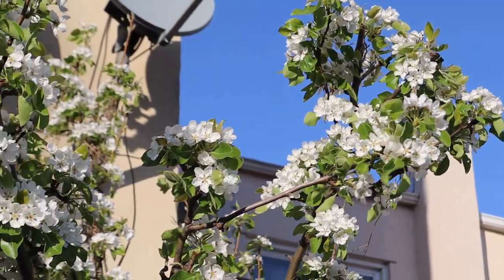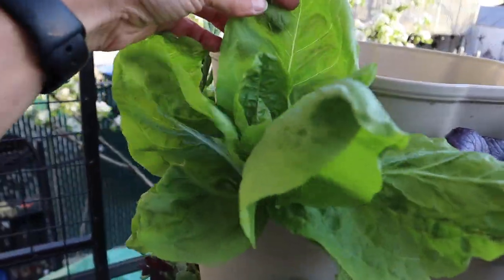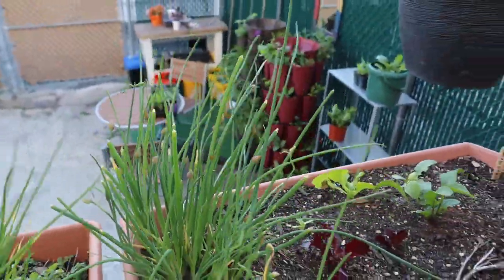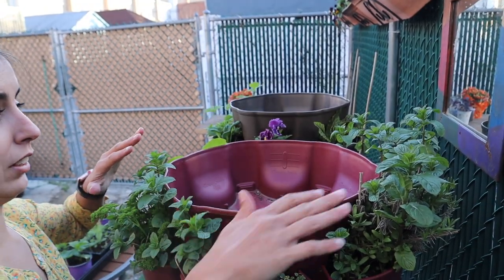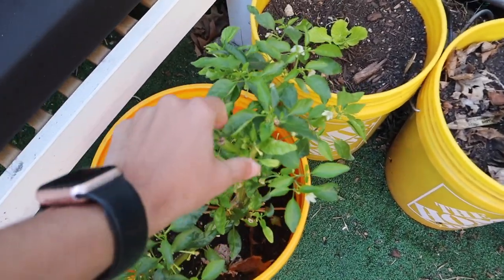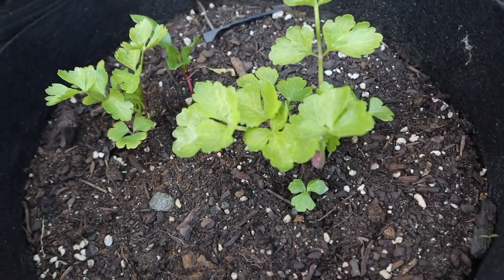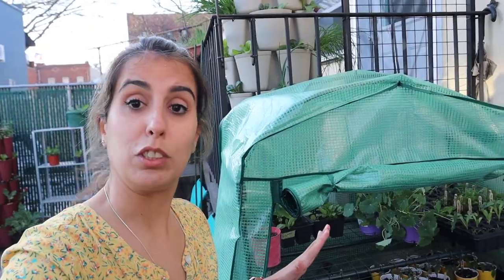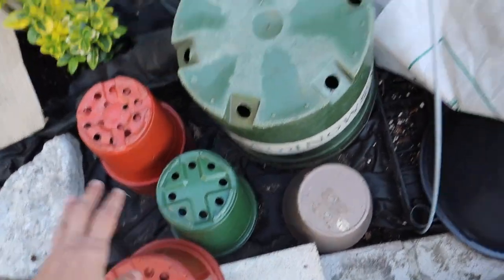Mid April Garden Update | Urban Gardening in New York City | Spring Garden 2022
Welcome to my urban garden! My name is Mari and I'm gardening in Queens, New York City, zone 7b. Today I'm showing how my backyard garden is looking now in mid April.

🌸 Spring Garden Update 🌸